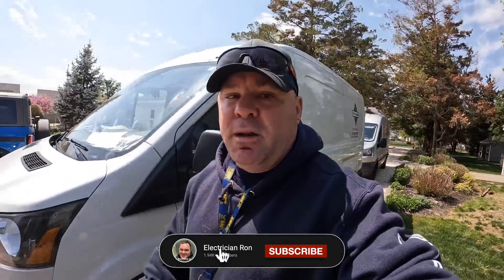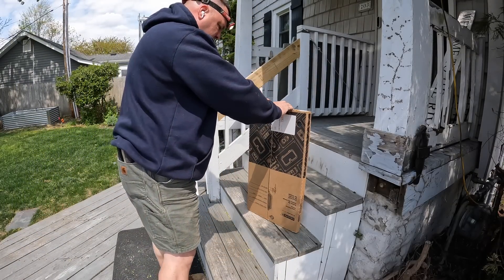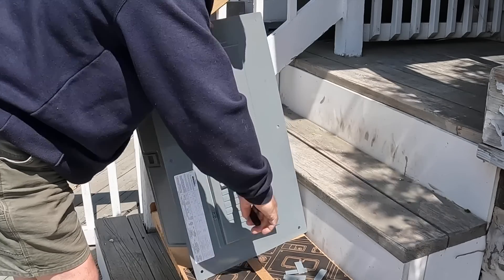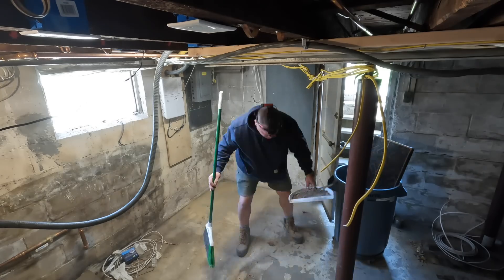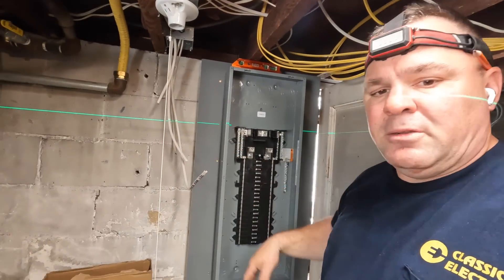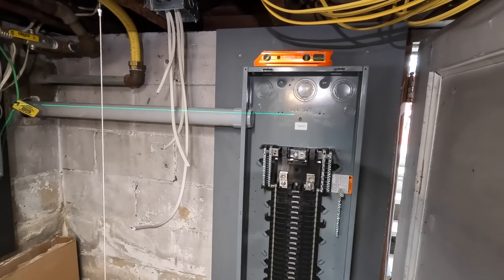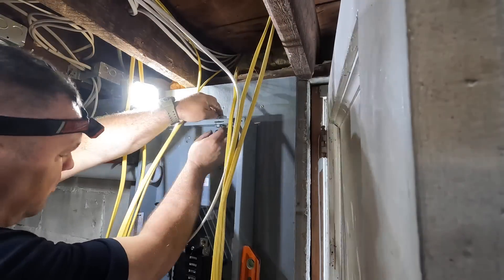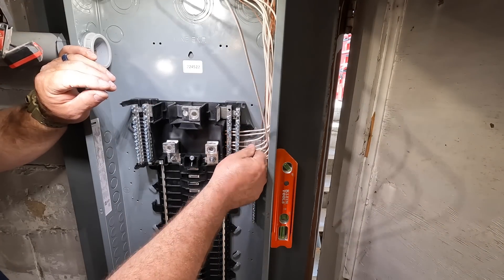200A Upgrade w/ Automatic Transfer Switch | Oceanport, NJ. (Part One)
In this video I get started on my next 200A upgrade by installing the new 200A Main Lug Only (MLO) panel in the basement. I've been working on a remodeling project there for the past few months and now were ready to start the servicer upgrade.

Ron Pecina Jr. is a licensed electrician in the state of New Jersey. This allows him to apply for electrical permits, work with live conductors,  remove meters, and disconnect service from the utility company. New Jersey observes the 2020 NEC and the Uniform Construction Code. The majority of the work seen here on this channel falls under the Rehabilitation Sub Code (Chapter 6 of the U.C.C.).

Camera: Go Pro 9/ 10.

Editing software: Apple iMovie